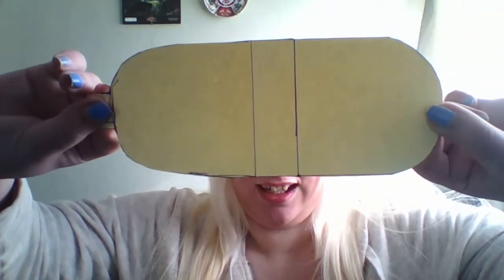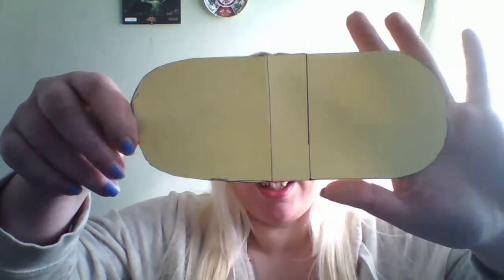chuncky vocaloid ear covers Cosplay on a budget video vlog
this is the first in a new series I am going to be doing on my channel about cosplaying on a budget and in this episode I talk about how I made my chunky vocaloid ear covers out of foam and card